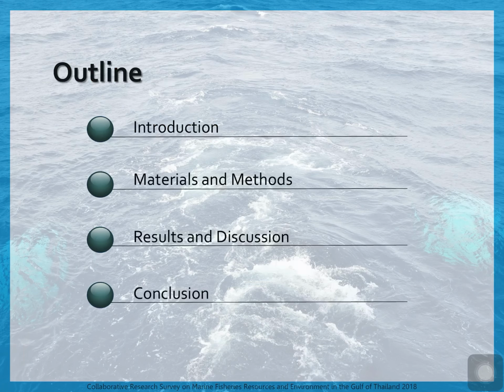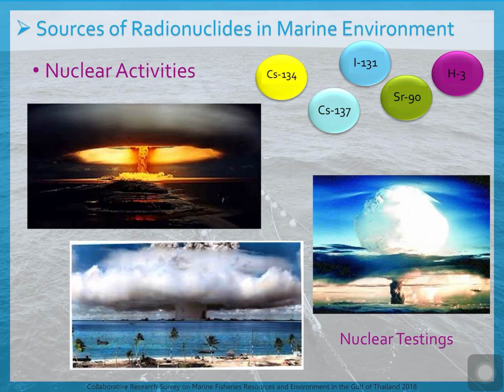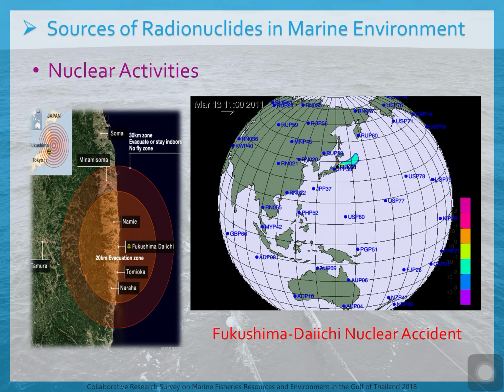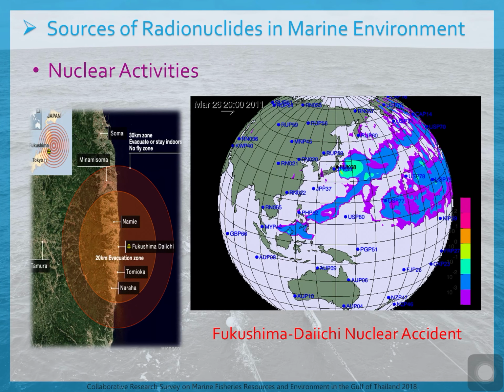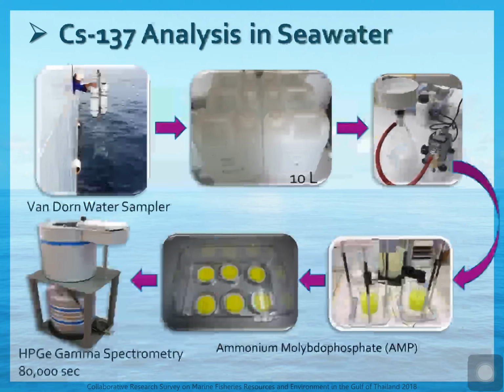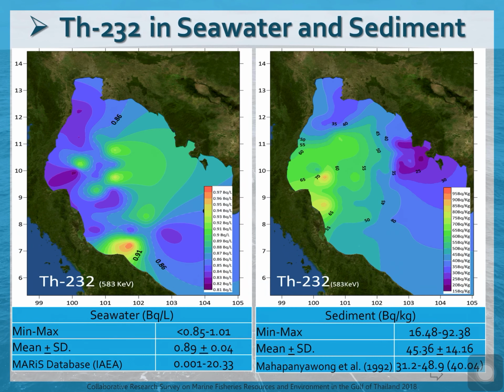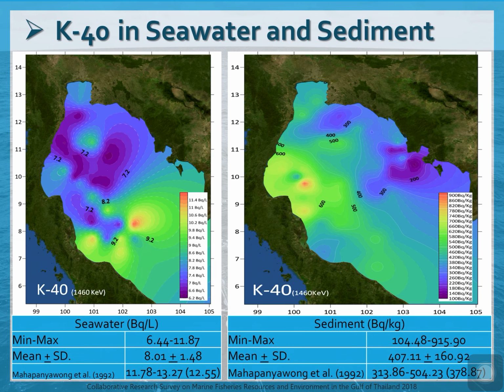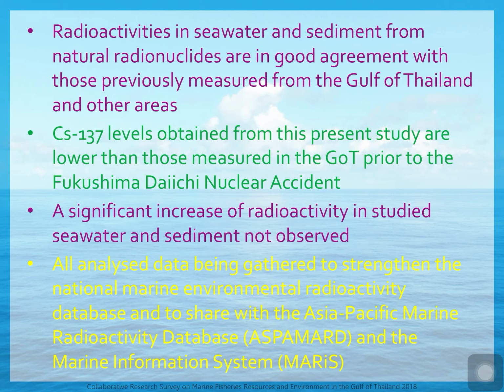13 September BE 2563